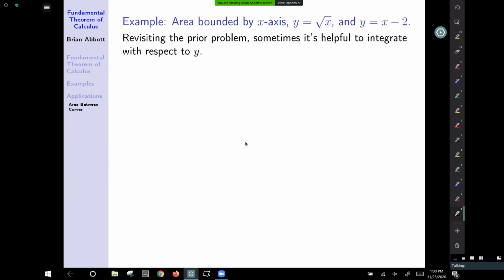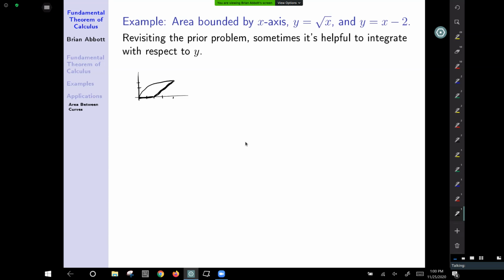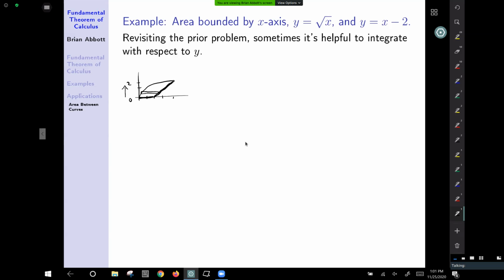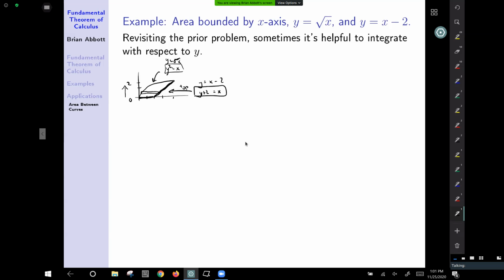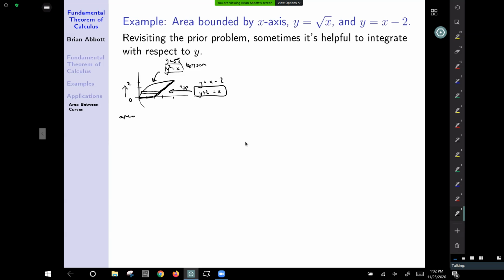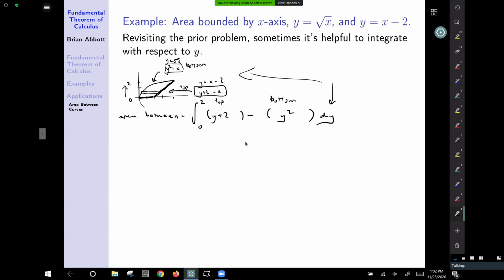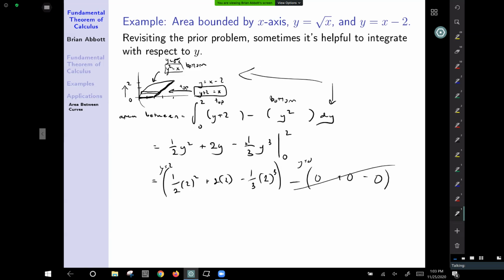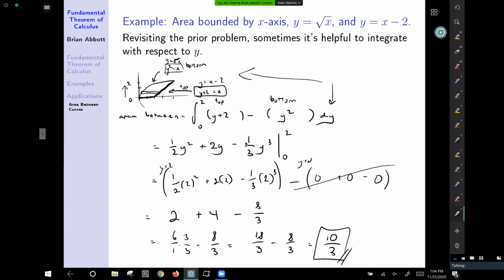Area Between Curves - Example - Integrating With Respect To y - 4